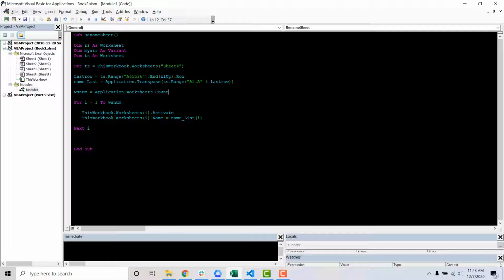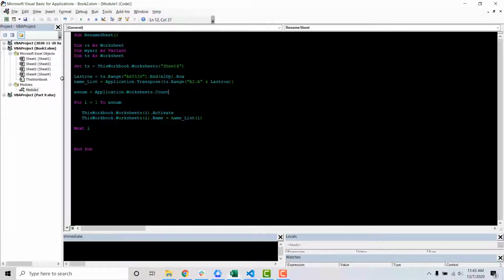Rename All Worksheets with Single Command Based on Pre Defined Values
In this lesson we will create a sub that will rename all of the worksheets based on pre-defined values.